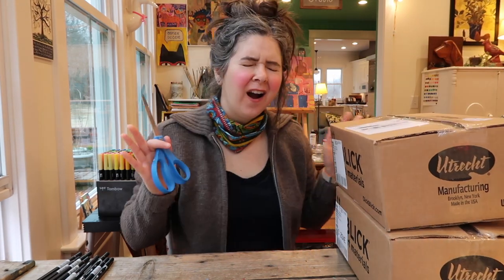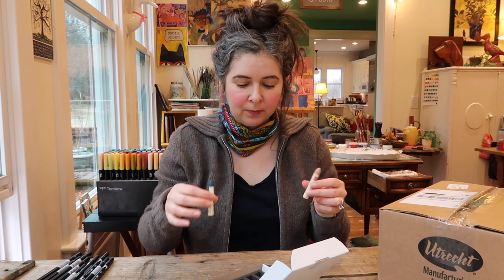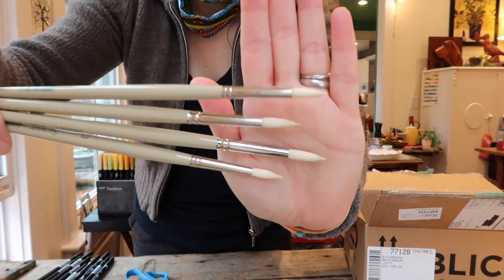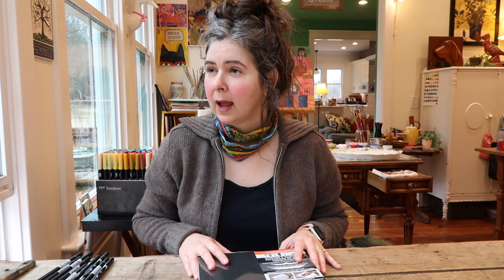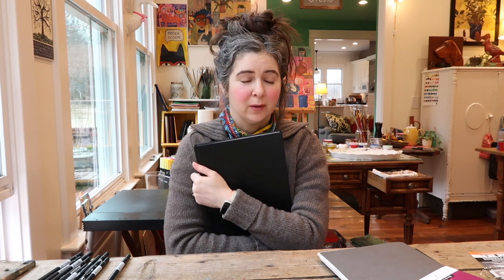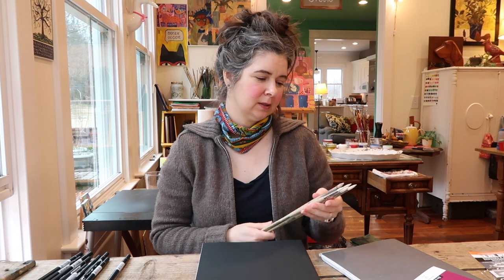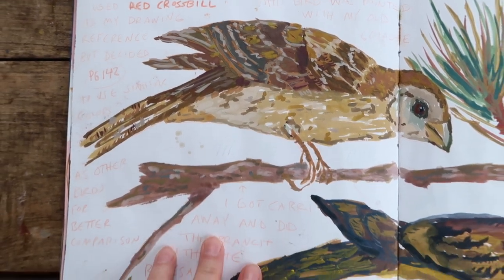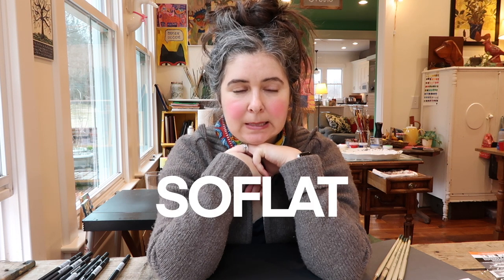ART SUPPLY HAUL #6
Soooo many fun new products in this video. Warning: possibly TOO much excitement over one particular product - apologies in advance :).

PODCAST INTERVIEWS:
ArtWank: Episode 72 Artist and Youtuber

PRODUCTS IN THIS VIDEO:
*Oil Pastels:

Renesans Paints: